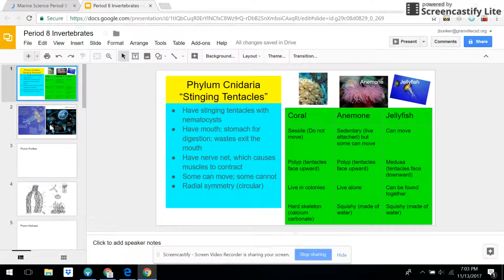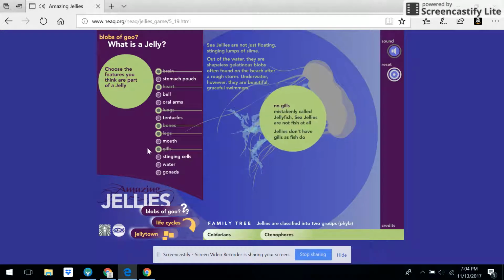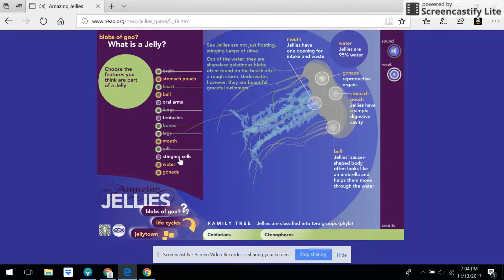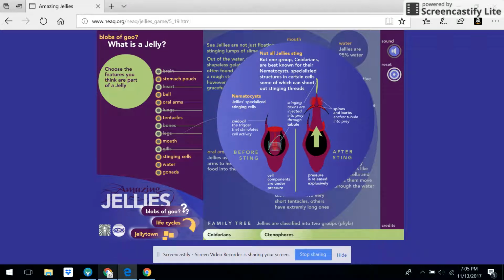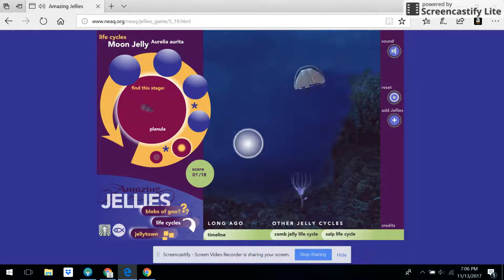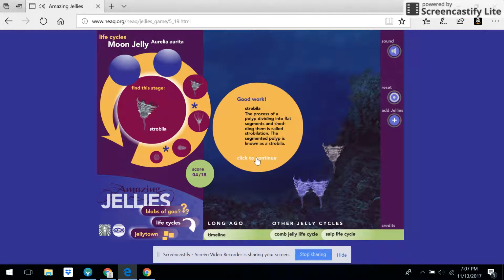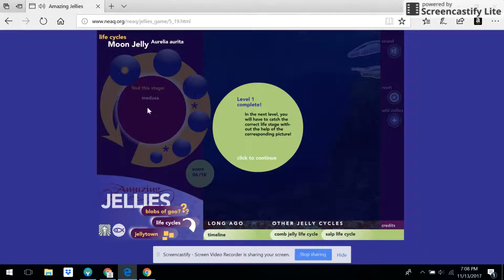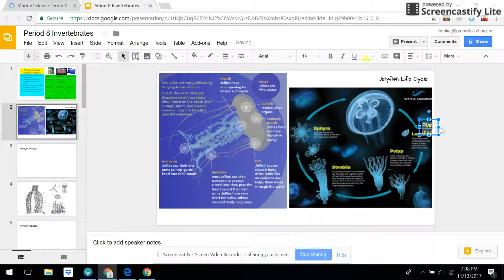Cnidarian Notes Part 2